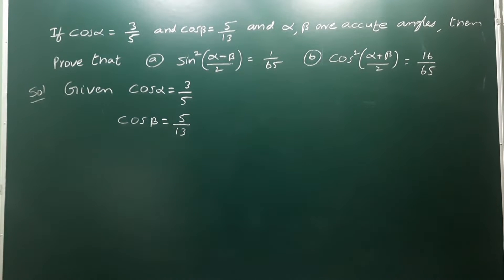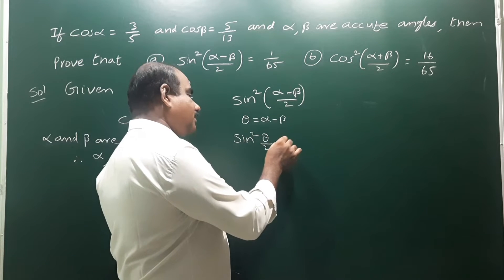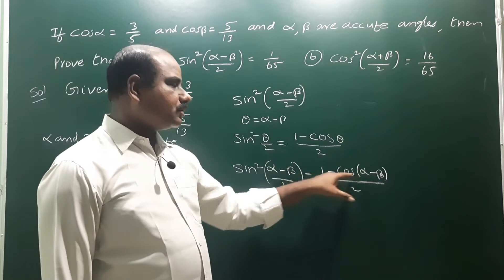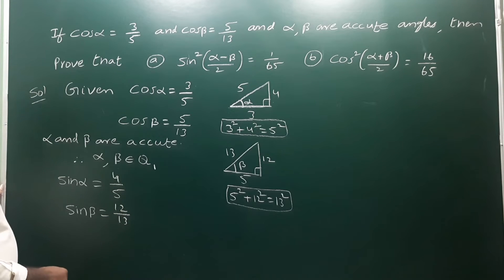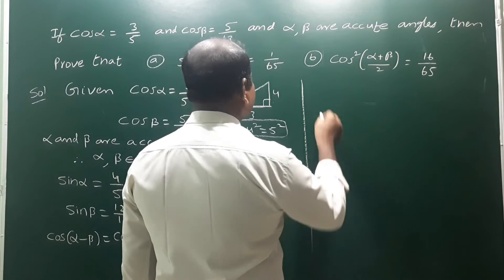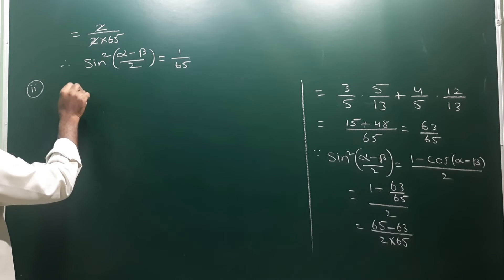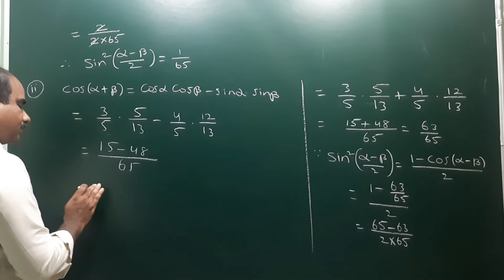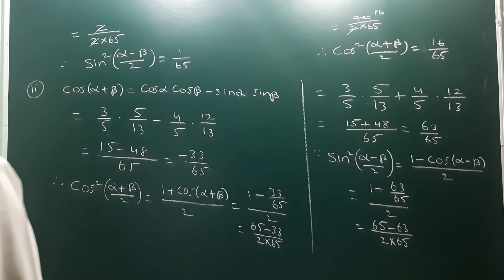If CosA = 3/5, CosB = 5/13 & A,B are accute then (a) Sin²(A-B/2)=1/65 (b) Cos²(A+B/2)=16/65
If Cos A = 3/5, Cos B = 5/13 & A, B are accute then (a) Sin²(A-B/2) = 1/65 (b) Cos²(A+B/2) = 16/65 @EAG